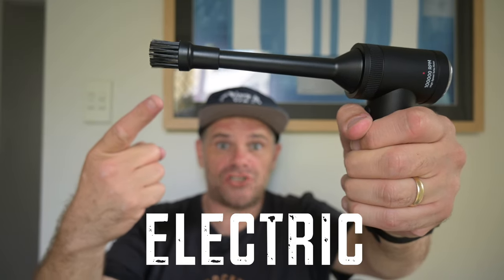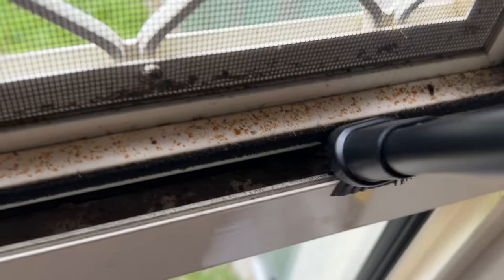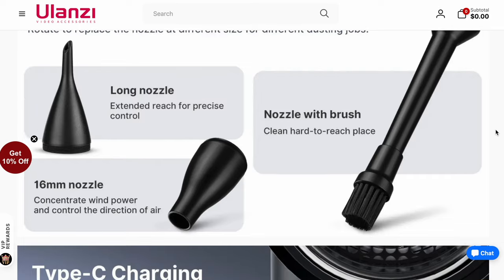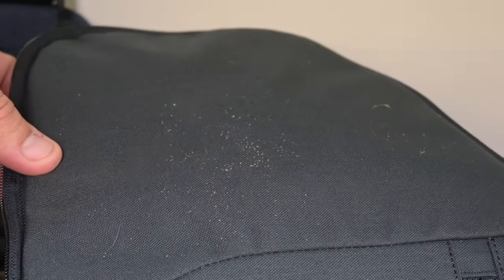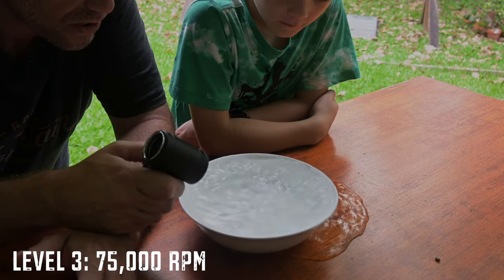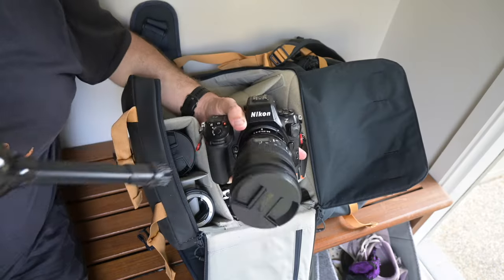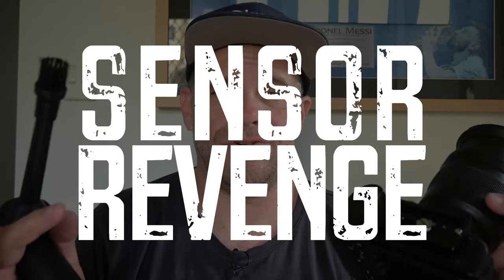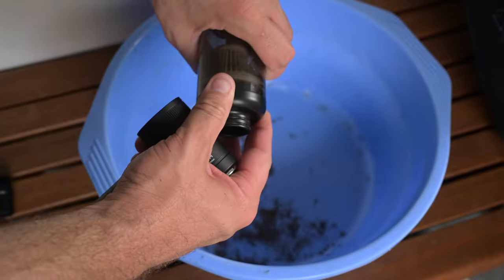Ulanzi Electric Air Blower + Duster + Vacuum!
The Ulanzi Electric Air Duster is a powerful blower as well as an effective vacuum cleaner, it's small, portable, rechargeable and very useful!